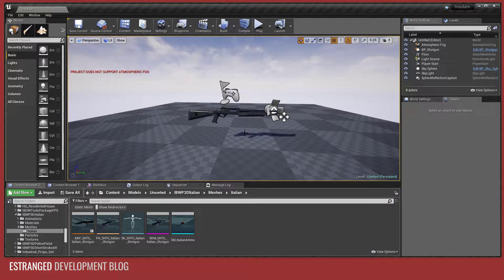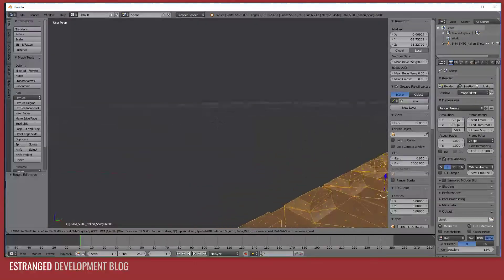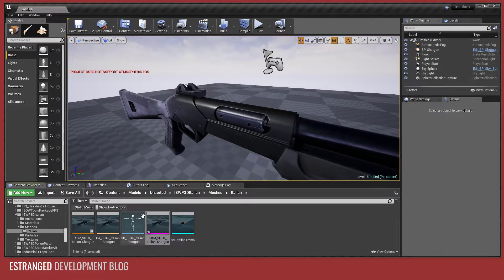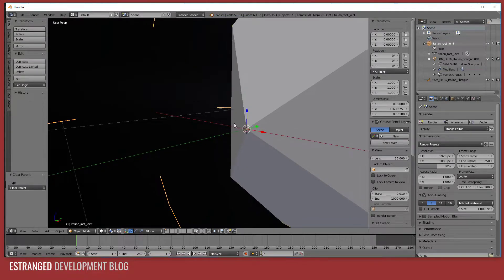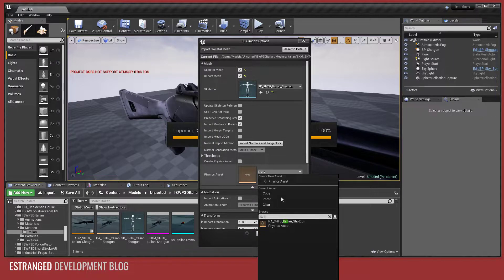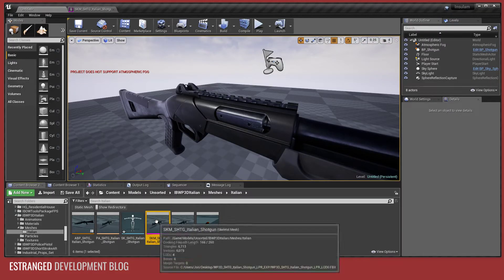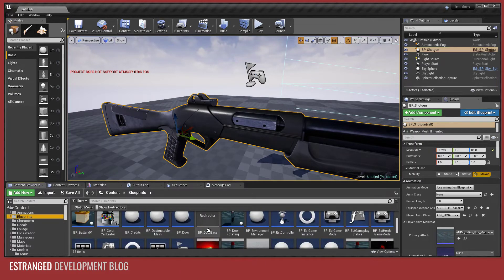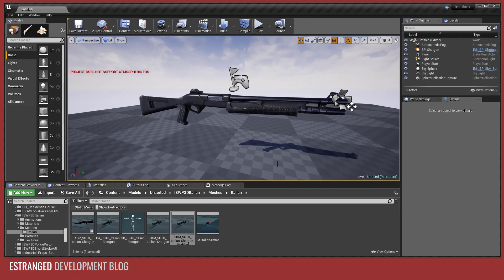Estranged Dev Blog #26: Editing Skeletal Meshes in Blender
A quick video showing how to get a skeletal mesh from Unreal into Blender, edit it, then import it back into Unreal.